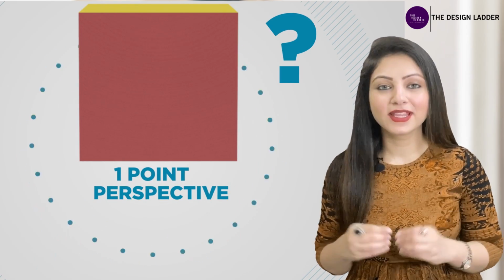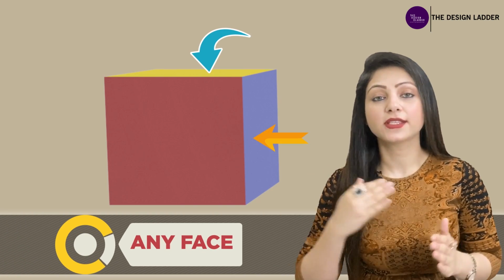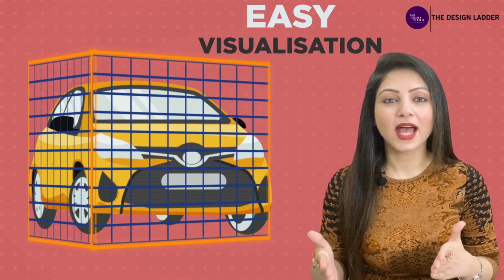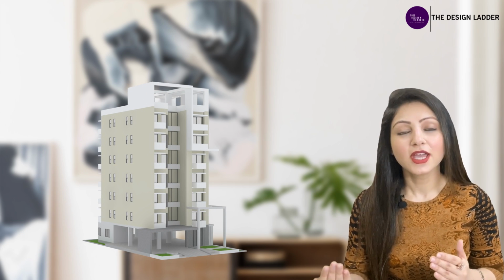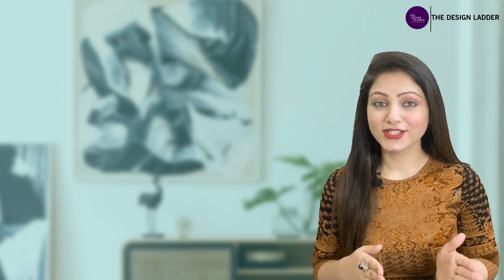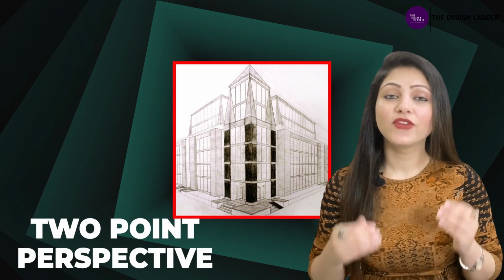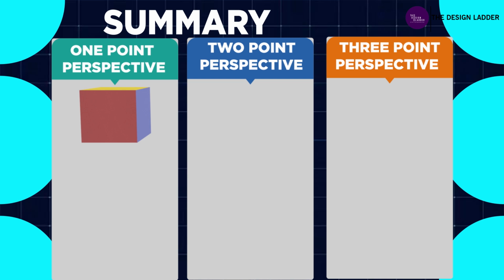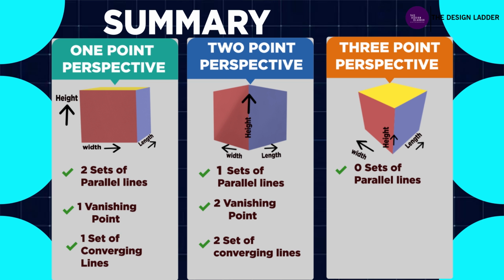1 Point, 2 Point & 3 Point Perspective | Perspective Drawing for NID/NIFT Exam